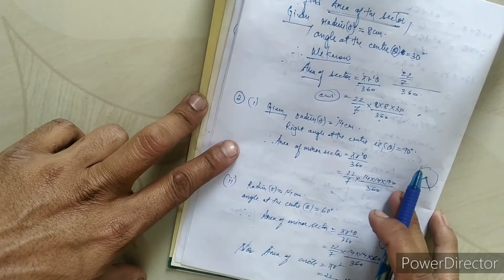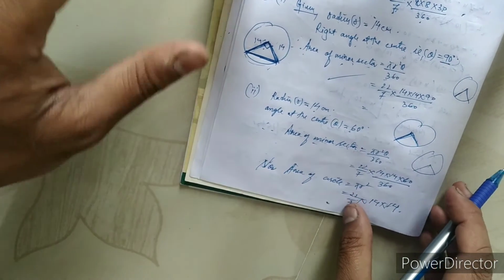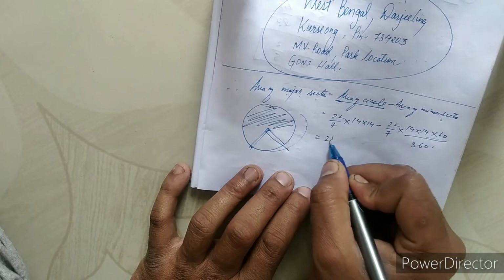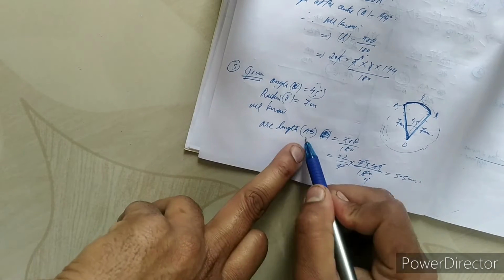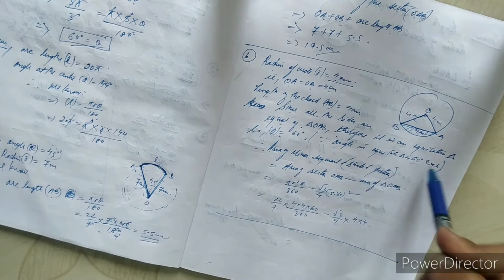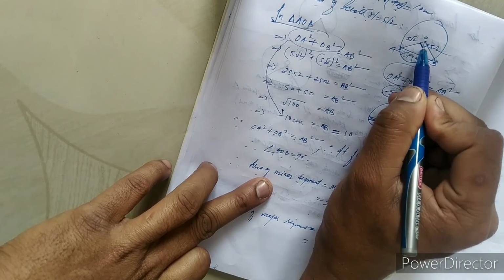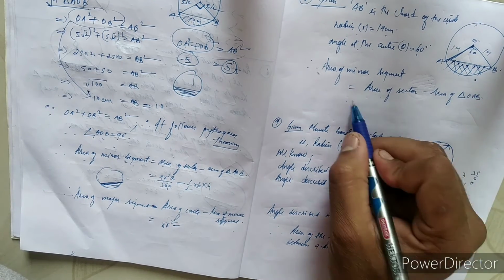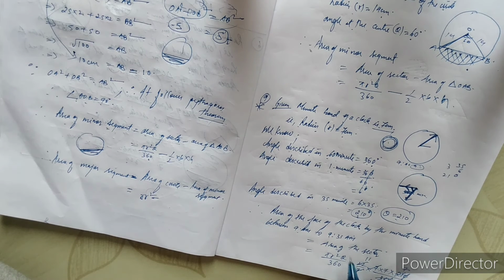16 March 2022